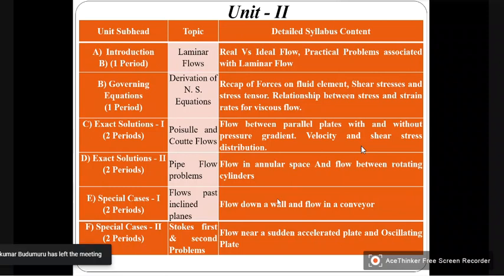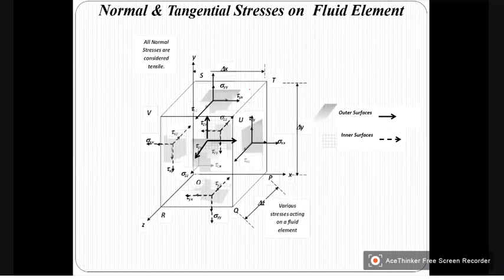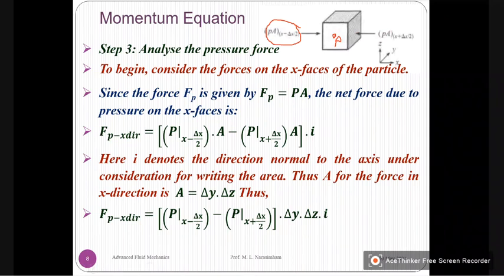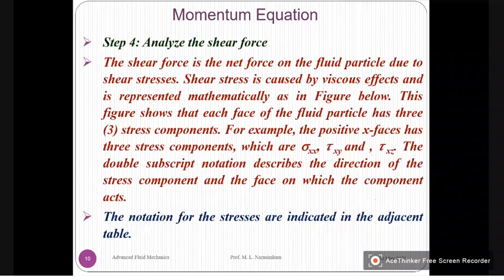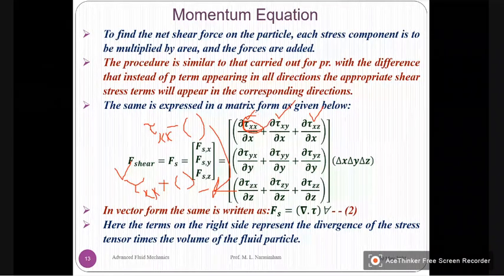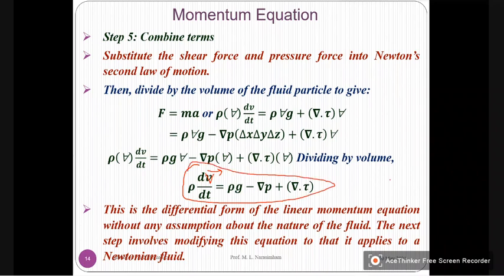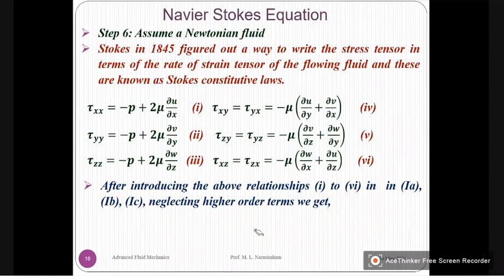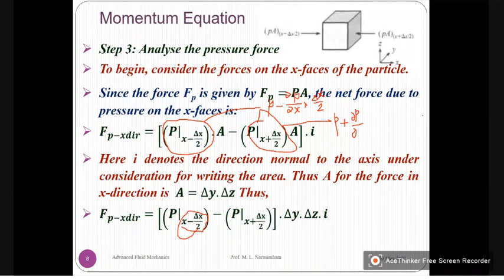AFM 10 5 21